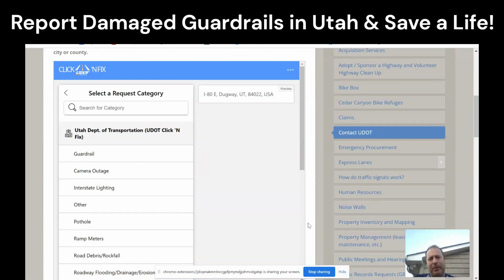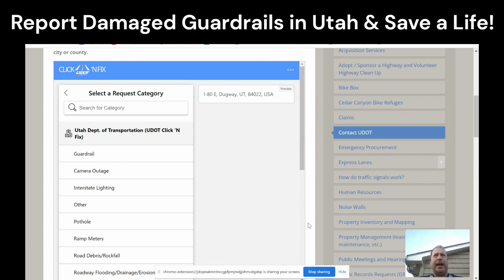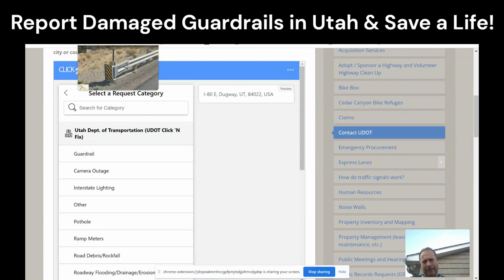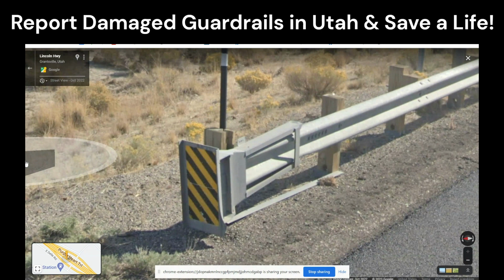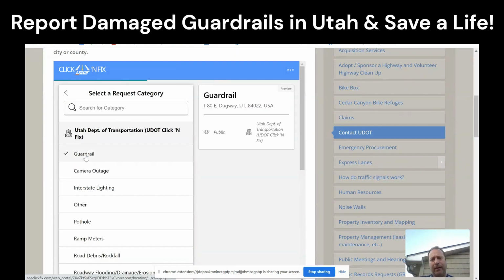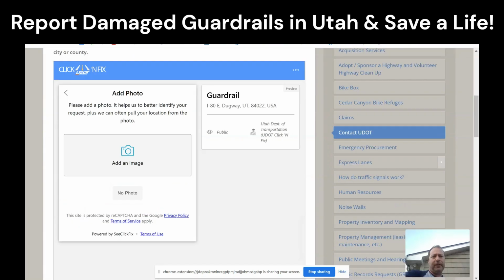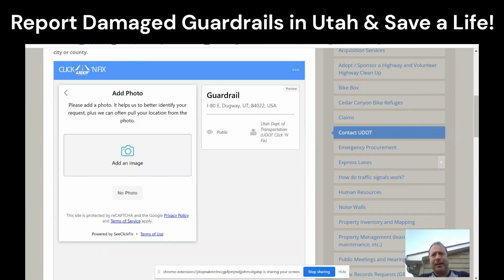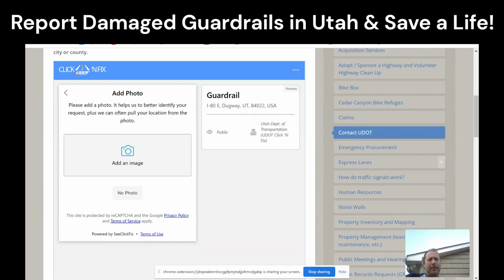REPORT IT!!! How to Report Damaged Guardrail/ Guiderail in Utah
Here is the location of concern.

Here are links to my videos for reporting to other State or Provincial DOTs: